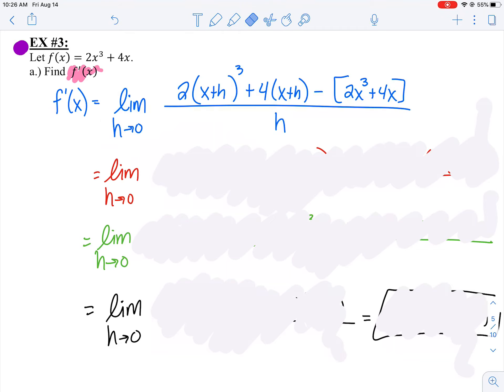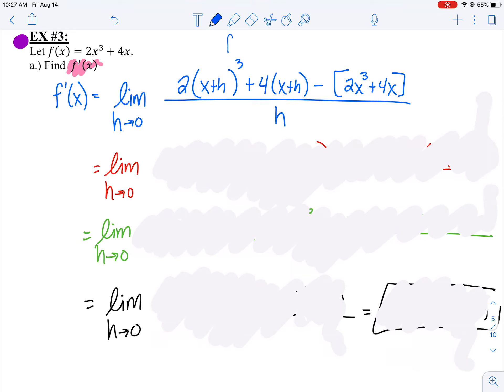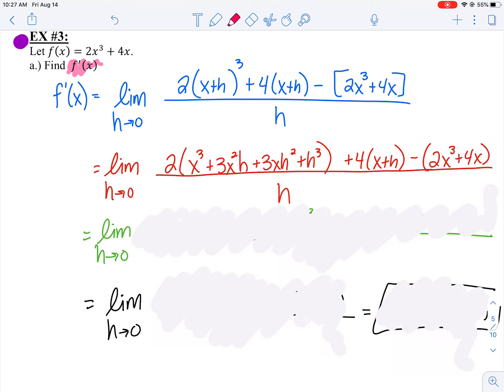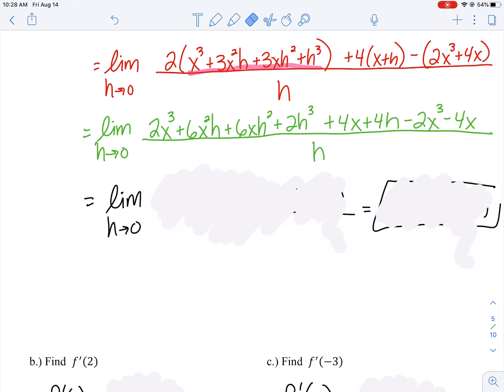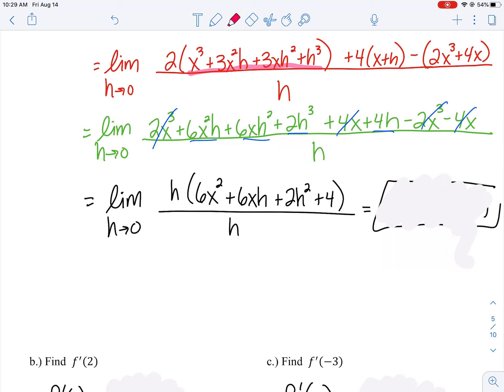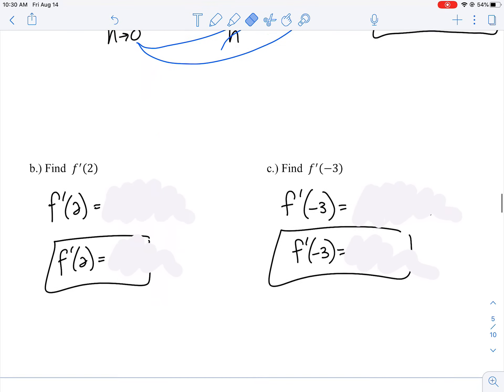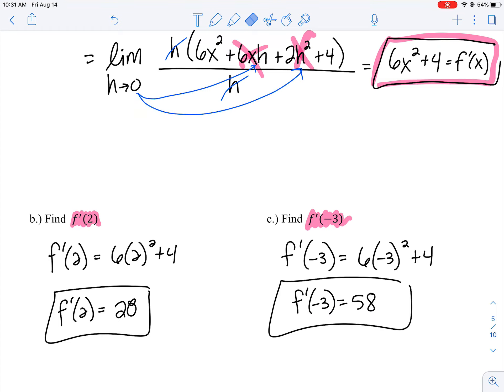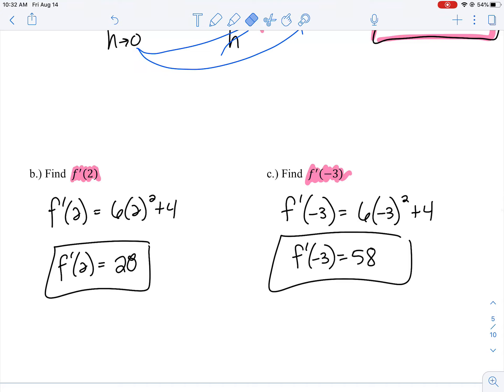MAT212 11.4 ex3 Derivative VIDEO